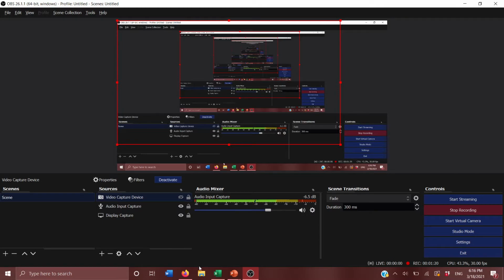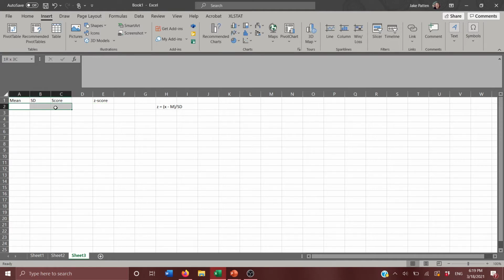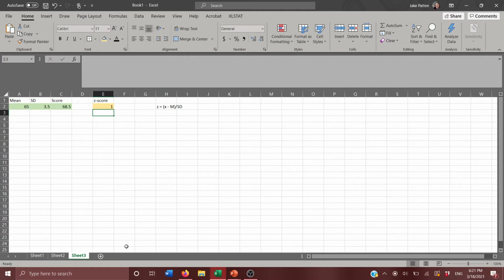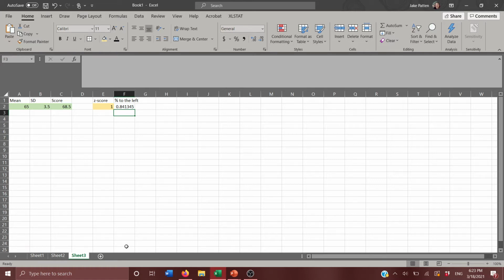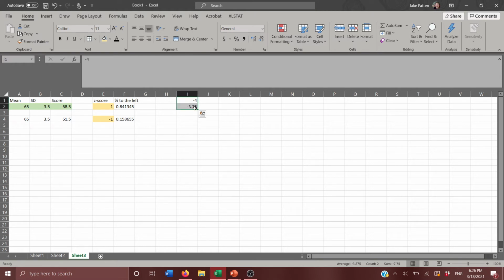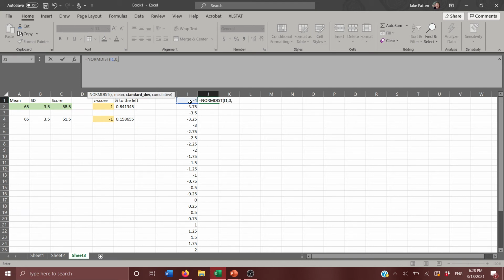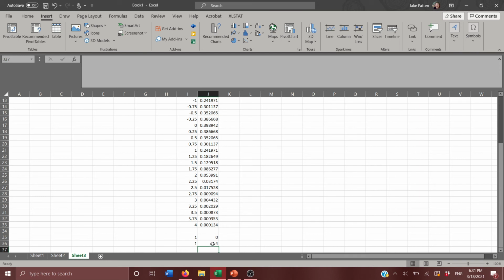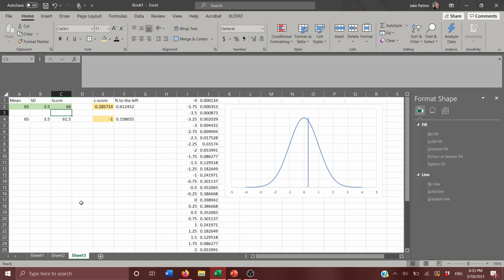z-score Excel Calculator